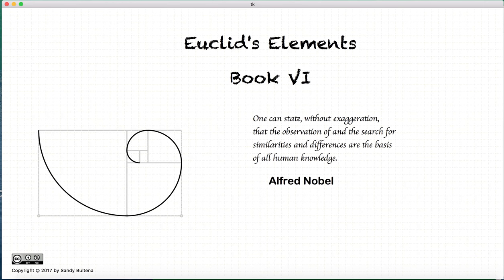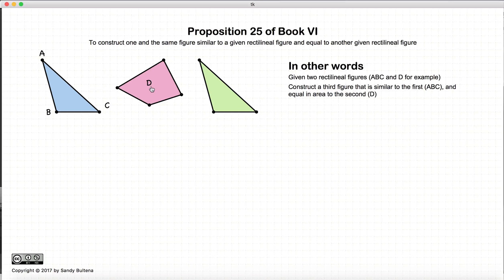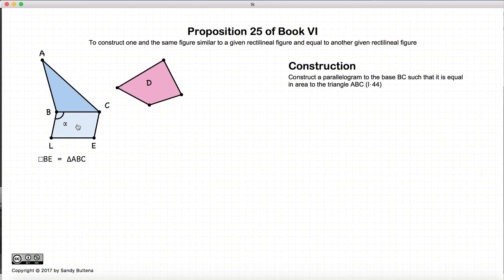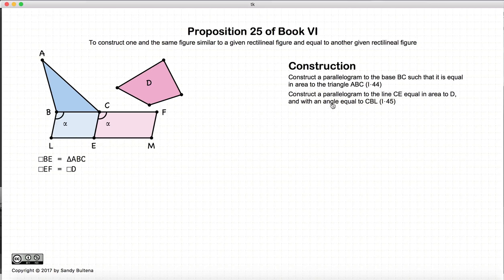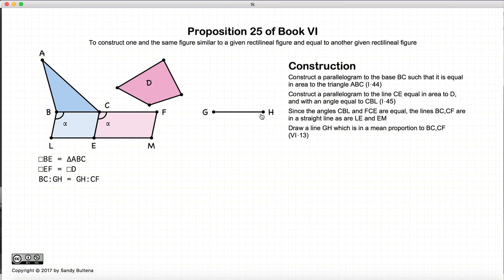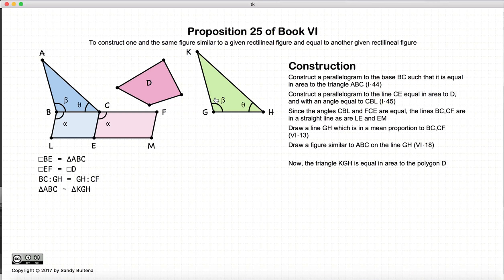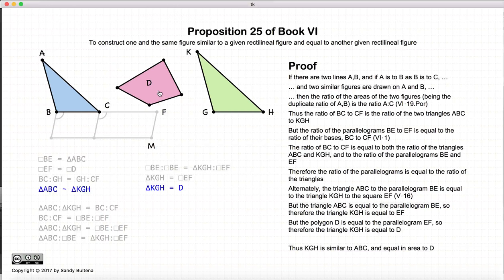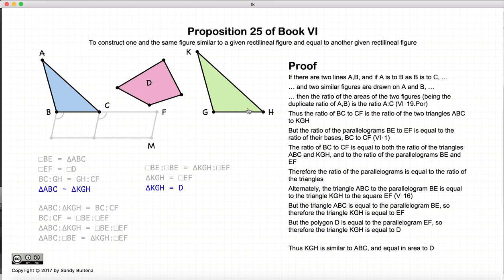Euclid's Elements Book 6 - Proposition 25